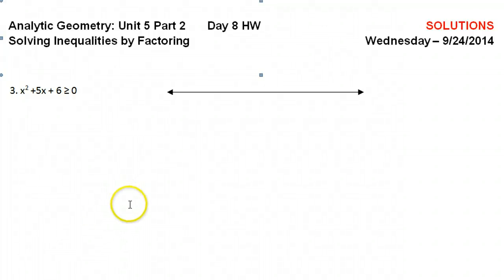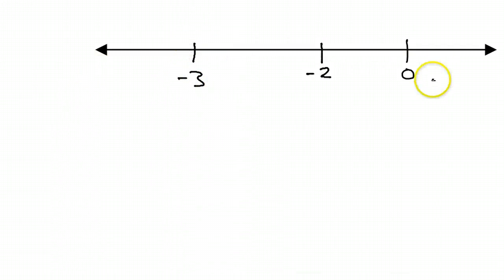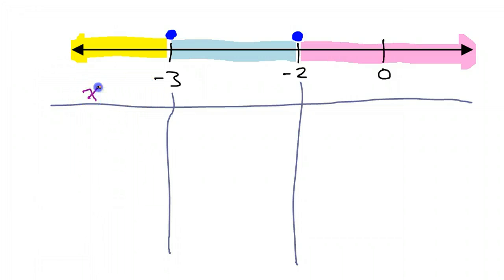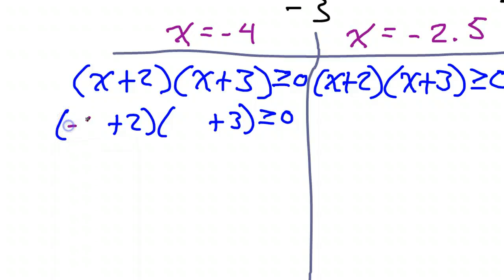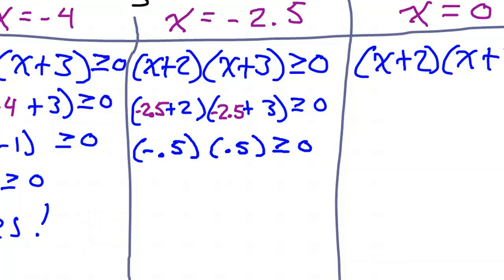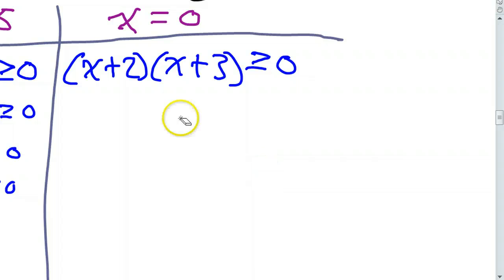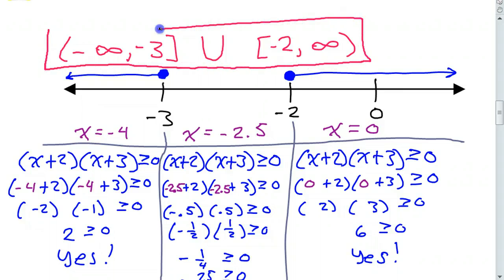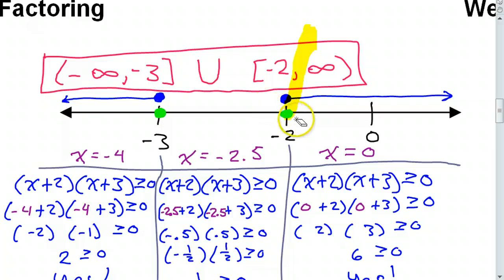Day 8 HW #3 Solving and Graphing Quadratic Inequalities